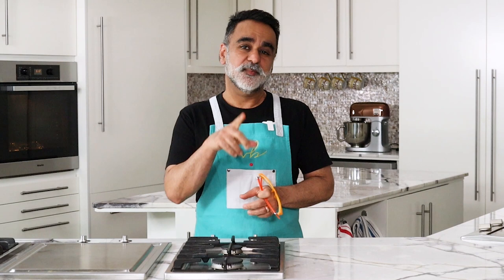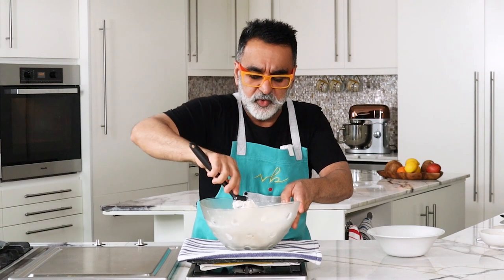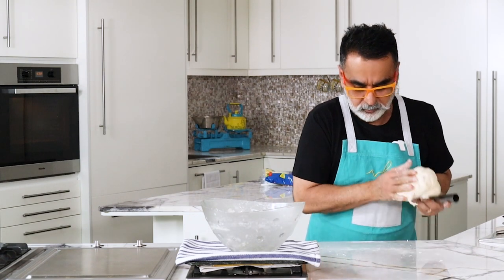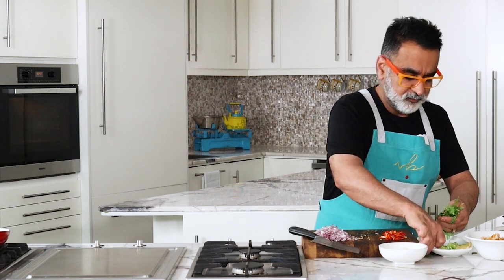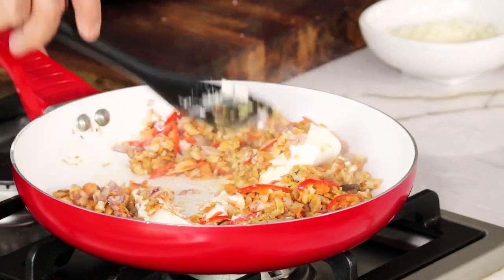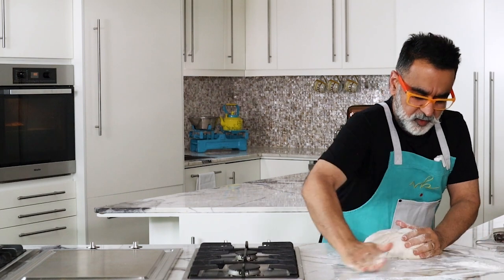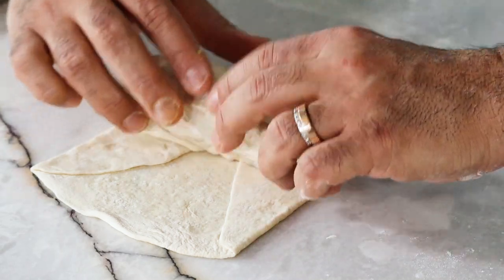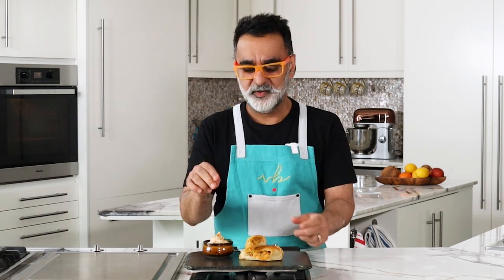Chicken Onion and Cheese Roll | Quick Recipes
Chicken Onion and Cheese Roll by Chef Vineet Bhatia

Ingredients

Bread
250g flour, plus extra to dust
1 teaspoon sugar
1 teaspoon yeast
Salt
150ml warm water
Oil to grease the bowl
100g grated cheese
In a bowl pour 3 tablespoons of warm water, add sugar, dry yeast and stir. Leave for 10 minutes for the yeast to get activated.
Add the flour and salt to a bowl, pour in the activated yeast and mix it into the flour. Add warm water in small batches to form a sticky dough.
Transfer the dough to a worktop, dust with flour and gently work on the dough to form into a sticky dough ball.
Grease the bowl with oil and place the dough into the bowl and also coat it with the oil.
Cover the bowl with cling film and let the dough rest for 1 hour in a warm part of the kitchen for the yeast to react with the dough and help it double in size.
Transfer the dough to a flour-dusted worktop, knead the dough until it becomes a soft dough. Divide the dough into smaller balls and keep it under a cloth for 30 minutes to rest and rise.
Roll the dough to form a thin circular flatbread.
Spoon the chicken filling inside along with grated cheese(reserve some to garnish) and roll like a spring roll.
Place the bread on a butter paper lined greased baking tin, apply egg was and sprinkle some grated cheese on top rest the bread for 5 minutes and then bake the bread in a preheated oven at 180C/350F for 30 minutes or until the bread cooks and turns golden.
Remove the bread from the baking tin and enjoy it warm.

CHICKEN CHEESE FILLING
2 tablespoon oil
1 red onion, chopped
120g cooked chicken, chopped
1 red chilli, cut into strips
2 tablespoon soft cheese
1 tablespoon lemon juice
1 spring onion, chopped
2 tablespoon coriander leaves, chopped
2 tablespoon grated mozzarella
Heat oil in a pan, add chopped red onion and saute for a minute.
Add the chopped cooked chicken and red chilli, cook for a minute and add the soft cheese.
Switch off the heat and let the heat in the mixture helps to soften the cheese further and stir to mix well.
Now add the lemon juice, spring onion, coriander and grated mozzarella. Fold the mixture gently and ensure it's not mashed up, cool the mixture and use as filling for the bread.
(no salt is added as the cooked chicken and cheese has enough salt, do taste and adjust if required0